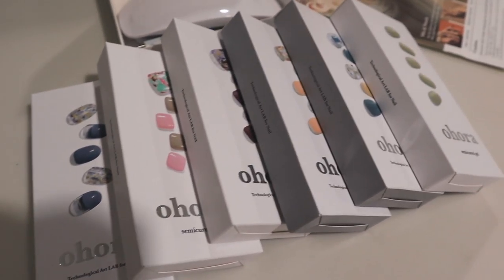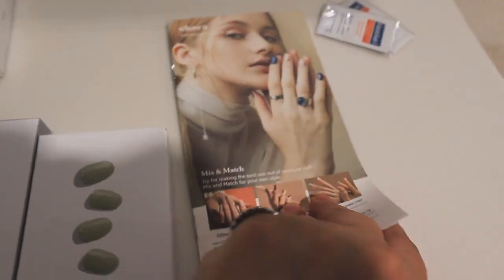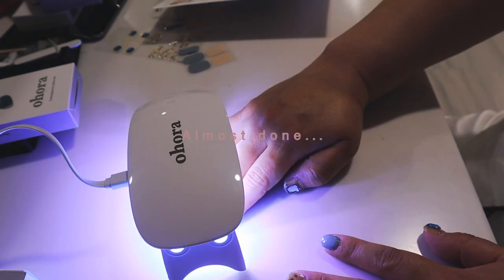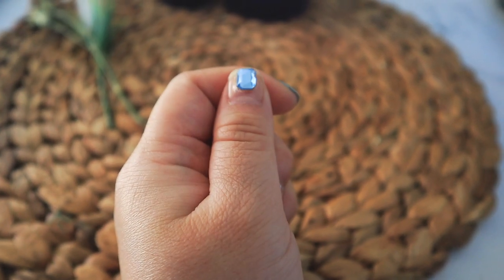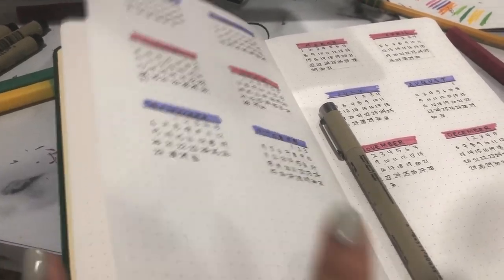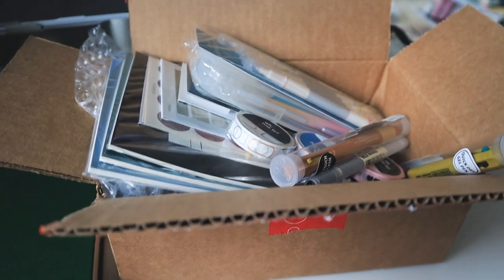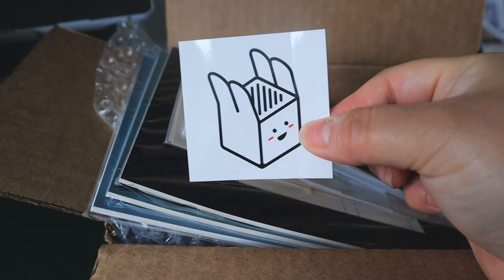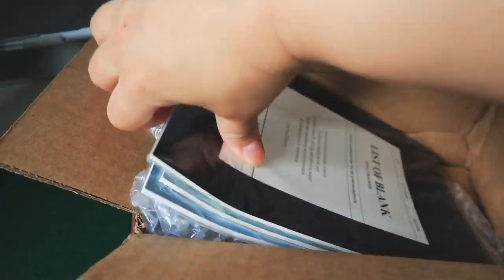V-LOG #4: JUNE | Plants 🌿 Nails 💅🏽 Bullet Journaling 📚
Filmed by:
Lucia Woo
Susie Lee

Gear:
Iphone 8 plus
Canon M50